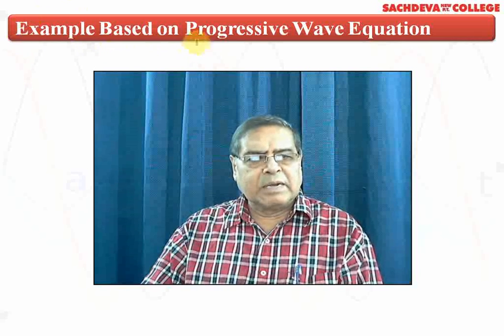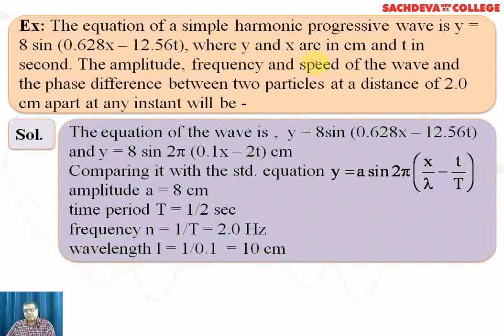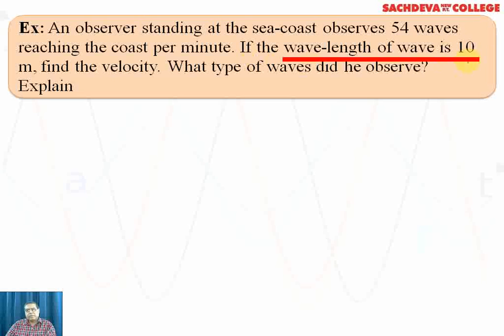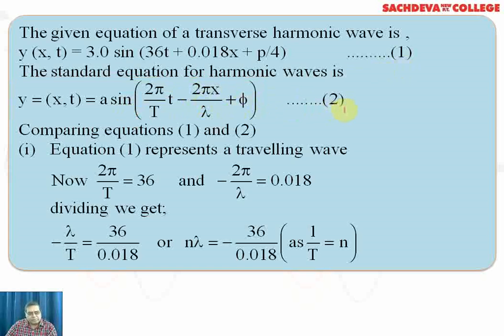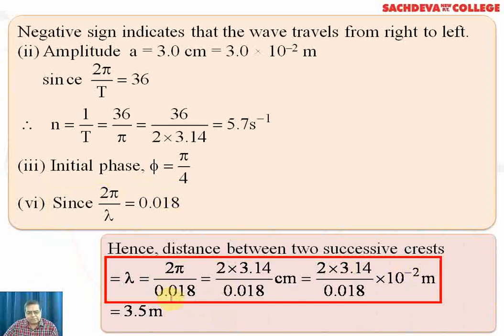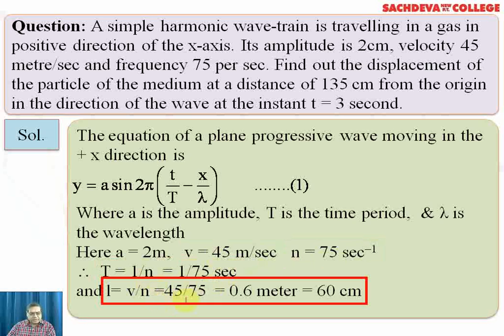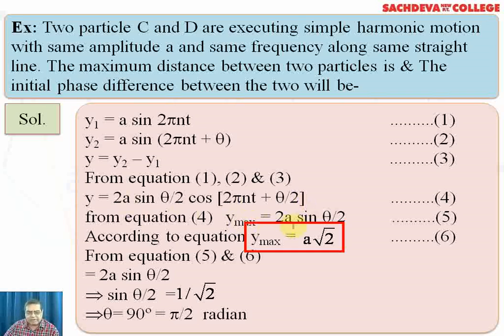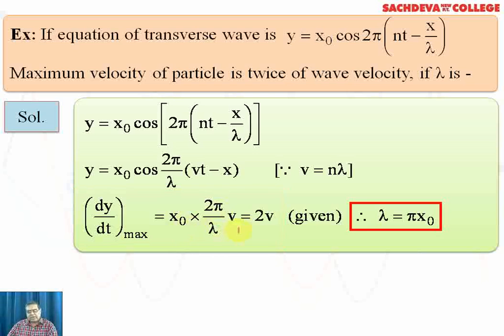Chapter - 15 Waves - Lecture - 5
Examples based on progressive wave equation in this Lecture

Class 11th